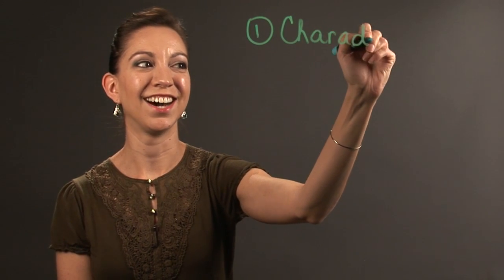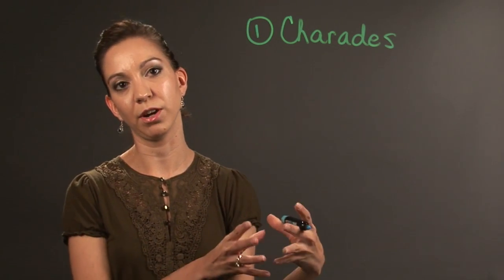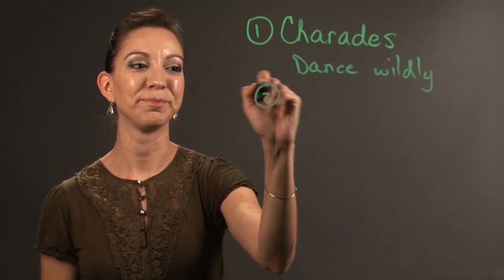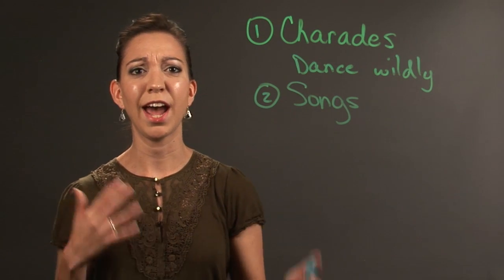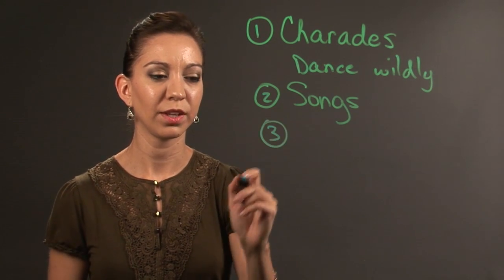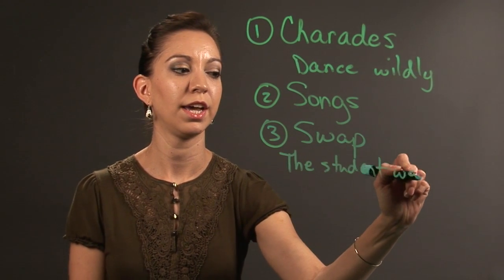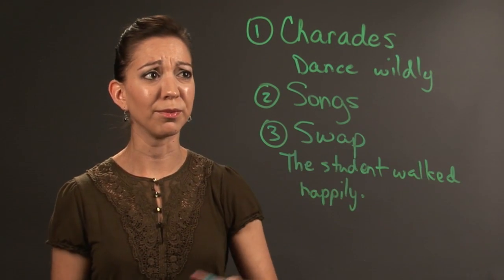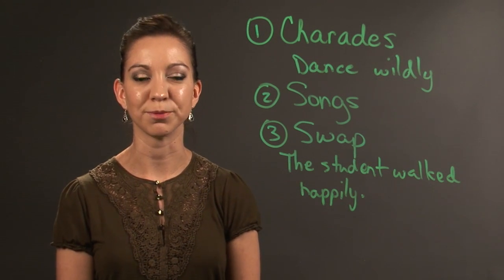Adverb Game Ideas : English & Writing Lessons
Adverb games can be played in pretty much any beneficial way you see fit. Learn about adverb game ideas with help from a professional reading and English tutor in this free video clip.

Expert: Cristina Gutierrez-Brewster
Bio: Cristina Gutierrez-Brewster has successfully improved the reading and writing skills of fifth-through-eighth grade, inner-city youths for six years.

Series Description: Understanding English and writing, along with how to really use these topics to your own benefit, is a cornerstone of any person's education. Get tips on subjects related to English and writing with help from a professional reading and English tutor in this free video series.